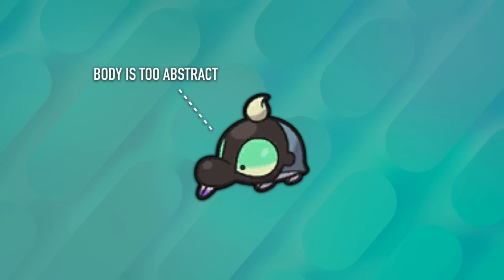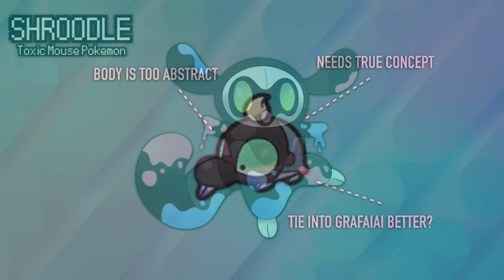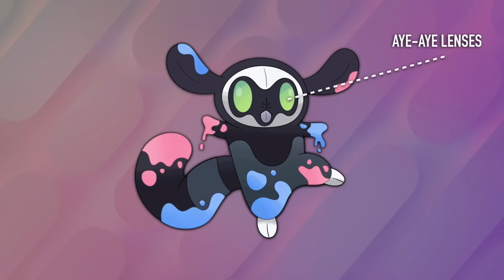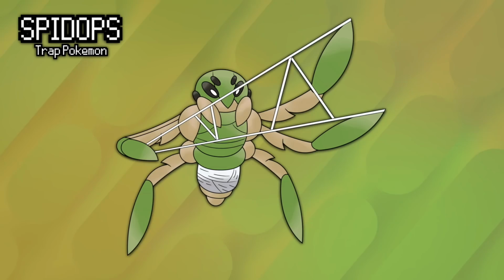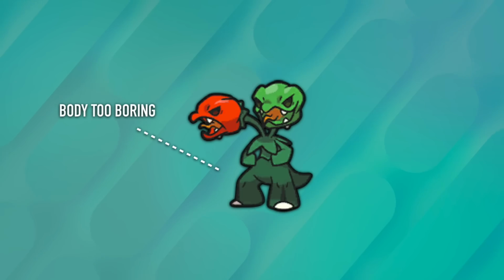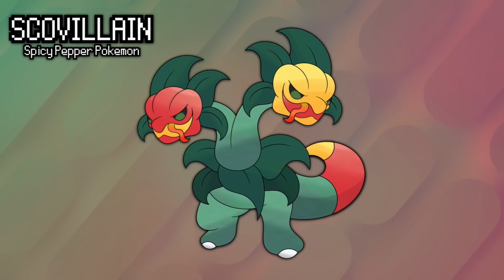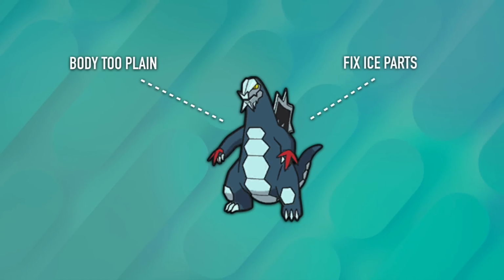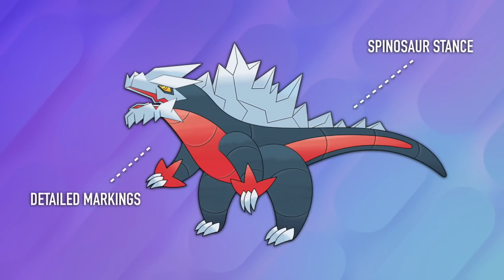Let's Redesign Some Paldean Pokémon!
There are tons of new Pokémon in the Paldea region, and most of them are successful in terms of design. However, there are still a few Pokémon from Generation 9 that feel flawed for one reason or another. Today, let’s take a look at their designs and how we can improve them.

CHAPTERS ►
0:00 Intro
1:28 Shroodle
4:38 Spidops
7:06 Scovillain
9:06 Baxcalibur
11:37 Gholdengo
13:36 Outro

THANK YOU to all channel members and Patrons! ►

Guardian Patrons:
skelletubby

Redesigning Paldean Pokémon!